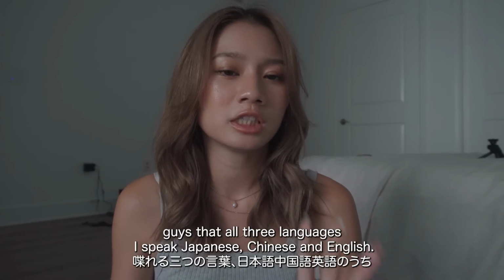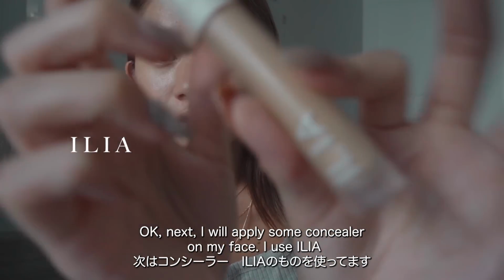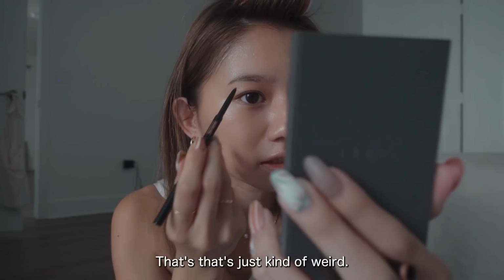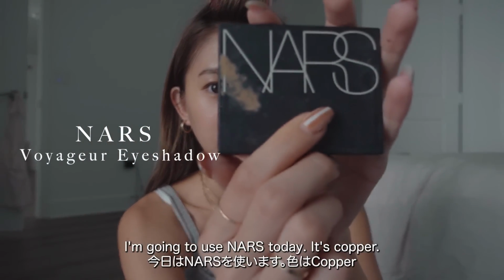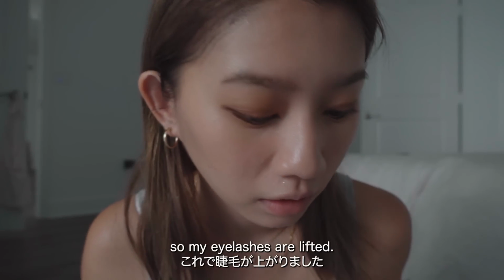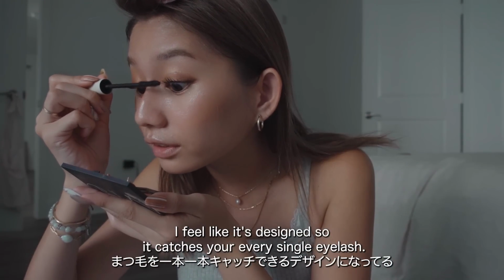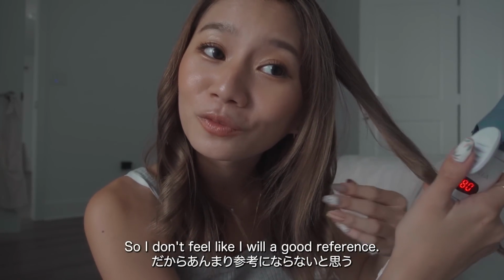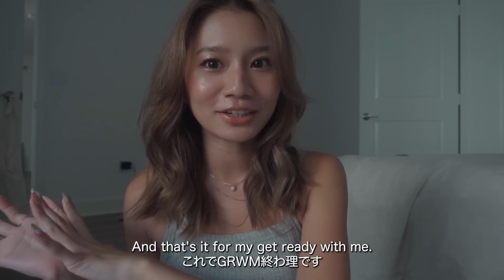【英語】ロサンゼルス在住の私が英語で毎日メイクしてみた（字幕あり）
今回は初めてフルで英語を話している動画を作ってみました！
英語が覚えた三つ目の言葉ということでもあって、実は一番話すことに苦手意識があります。
よく以前の英語関連の動画でも恐れずに話すことが大事だという風に語っていますが、それは本当に言語習得をする上で一番大事だと思っている部分です。
たくさん話してインプットとアウトプットを繰り返すことによって言葉を覚えてくものだと思います。
今回の動画でも、編集しててうわっ英語間違えてるじゃん！っていう部分が何箇所かありましたが、冒頭でお話しした通り意思疎通さえできれば大丈夫でなのです。
この動画をクリックしてくれた方は英語に興味がある方が多いのかなって思っています。私もたくさんの方が見てくれているYoutubeでたくさん英語を間違えています。笑恐れずにどんどん話していきましょう！

過去の英語関連動画
・【言語学習】日中英トリリンガルがリアルに行っている言語キープ習慣を実演しながら紹介。
・【三か国語・現役通訳】おすすめの英語勉強法・8割の人が無意識にしている語学勉強の落とし穴

■チャンネル挿絵デザイン
Marina

撮影使用機材

・カメラ
ソニー ZV-1Gシューティンググリップキット
・マイク
Deity V-Mic D4 Duo Vlogポッドキャスト
・Macbook13インチPro M1チップ
・編集ソフト（Adobe Premiere Pro, After Effect, Photoshop)